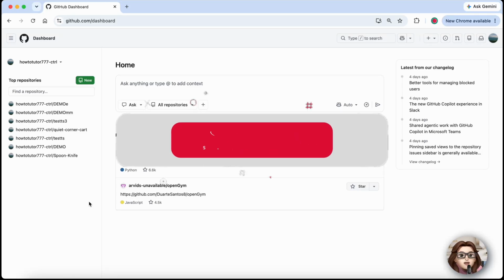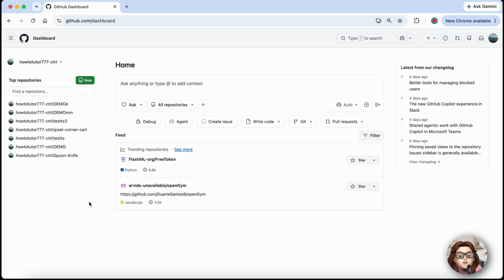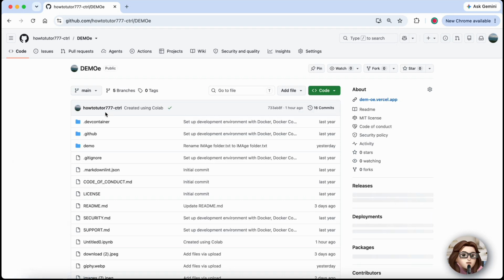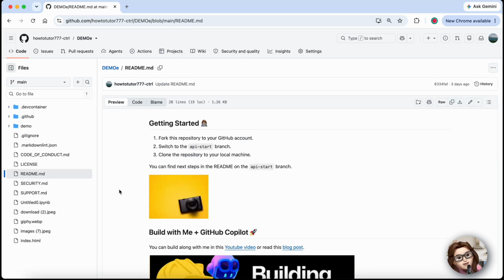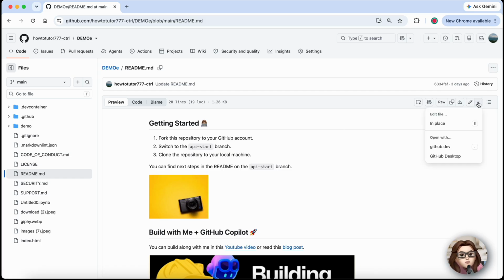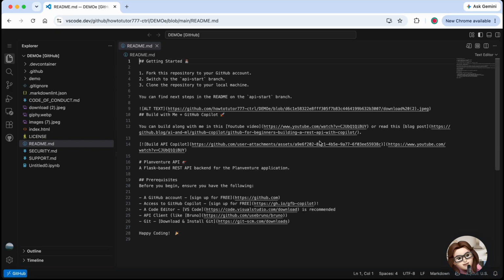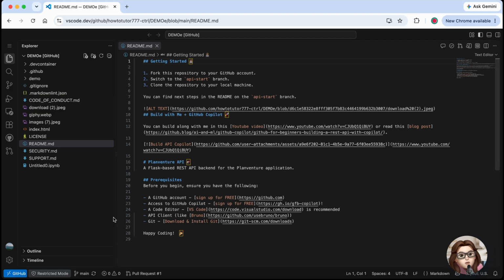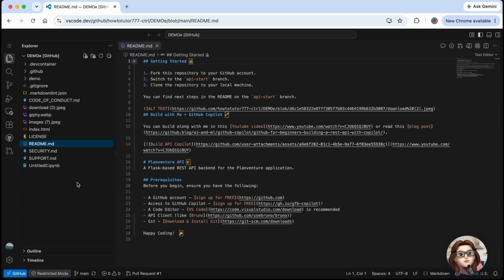How To Run Github Code Online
Learn how to run GitHub code online with this easy step-by-step tutorial. If you’ve found a project or source code on GitHub and want to test or run it without downloading and setting up everything on your computer, this video will show you how to get started.

In this tutorial, I’ll show you how to open a GitHub repository, find the code you want to run, and use an online development environment to execute the project. You’ll learn how to work with GitHub code directly from your browser and avoid installing every development tool locally.

Depending on the type of project, you can use browser-based development environments such as GitHub Codespaces or other online coding platforms that support importing GitHub repositories. These tools can provide a cloud-based environment where you can open project files, install dependencies, run commands, and test your code.

We’ll go through the process step by step, including opening the GitHub repository, selecting the appropriate online environment, loading the project, and running the required commands.

This can be useful for developers, students, and beginners who want to experiment with open-source projects, test code examples, learn programming, or quickly explore a repository without spending time configuring a local development environment.

The exact process for running GitHub code online depends on the programming language and project requirements. A simple HTML project may run differently from a Python application, Node.js project, or application that requires a database or other services.

We’ll also look at what you should check in the repository’s README file before running the project. The README often contains important instructions about dependencies, setup commands, environment variables, and how the application is supposed to be started.

Be careful when running code from repositories you don’t trust. Review the project and its instructions before executing commands, especially if the repository asks you to install unknown software or provide sensitive credentials.

By the end of this video, you’ll know how to run GitHub code online and how to use a browser-based environment to test and work with GitHub projects.

If this tutorial helps you, make sure to like the video, subscribe to the channel, and leave a comment if you have any questions or want more GitHub and coding tutorials.

This video shows you How To Run Github Code Online! Watch this Video till the end to learn How To Run Github Code Online.

Were you able to figure out How To Run Github Code Online? Share this with your friends who want How To Run Github Code Online.

Problem Solved in this Video-:

What Do you Think of How To Run Github Code Online?